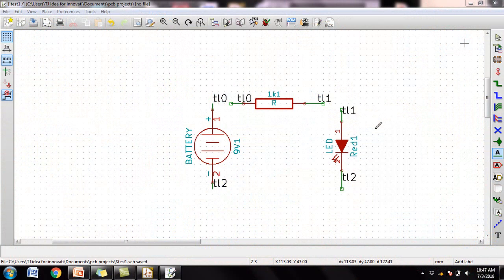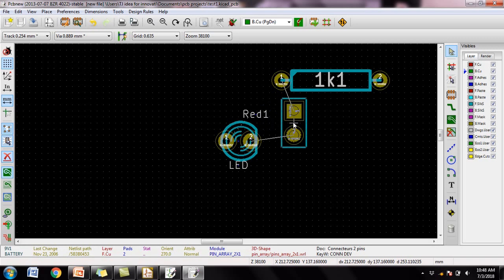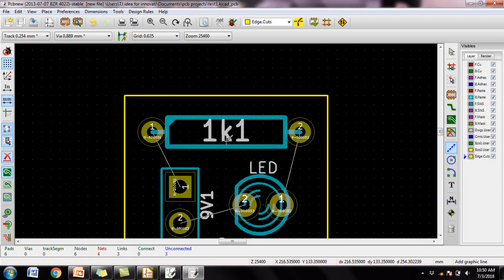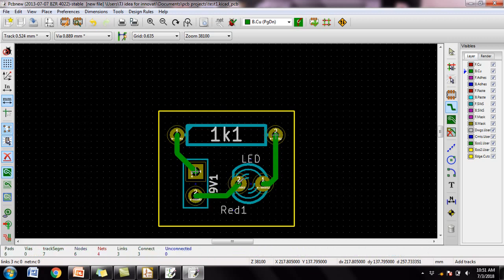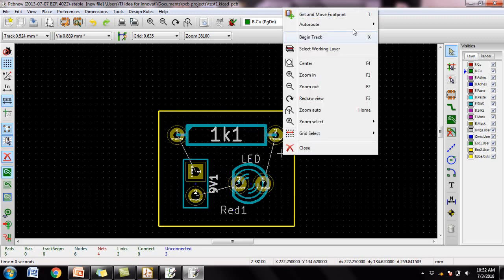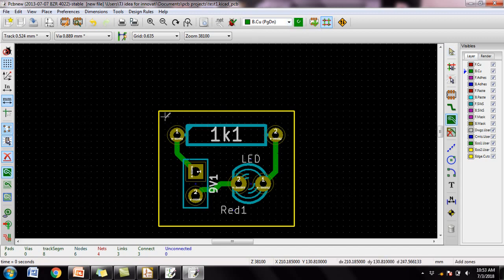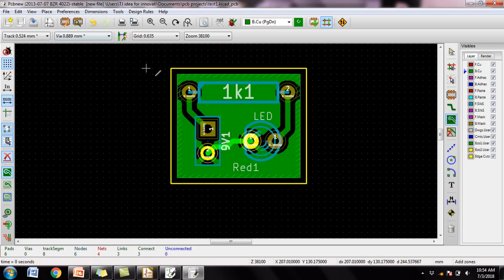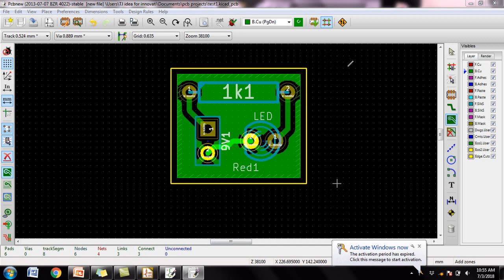kicad pcb layout designing vedio#2